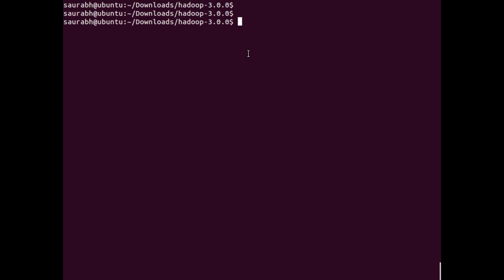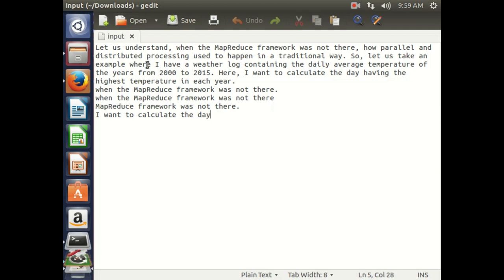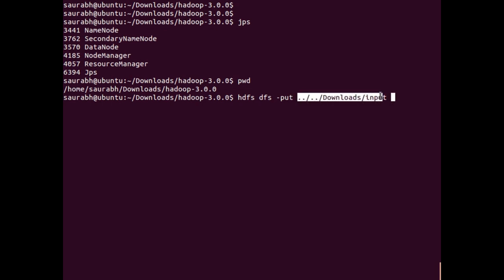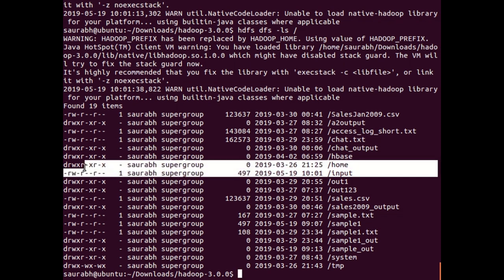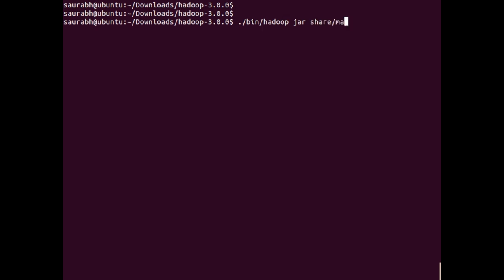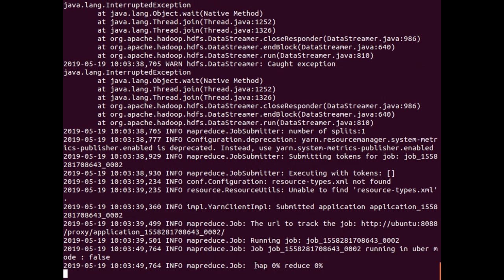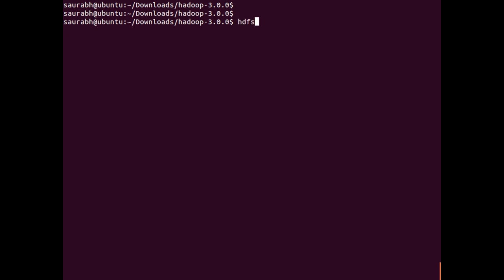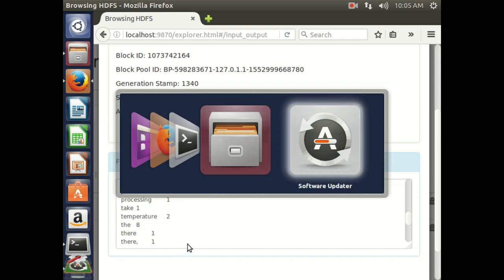How to run wordcount program in hadoop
This video shows how to run wordcount example in hadoop on top of hdfs with a simple input file